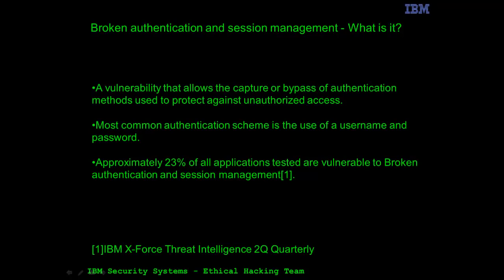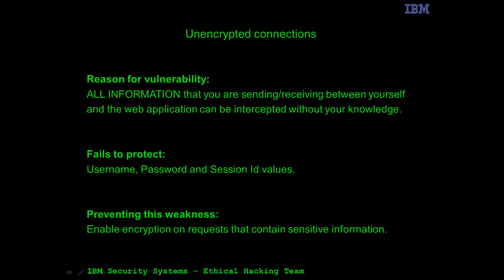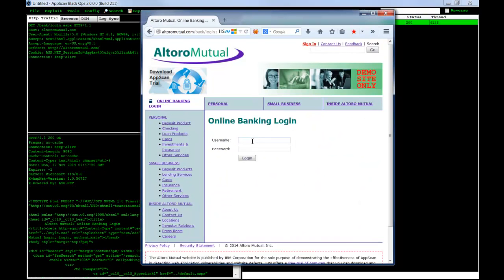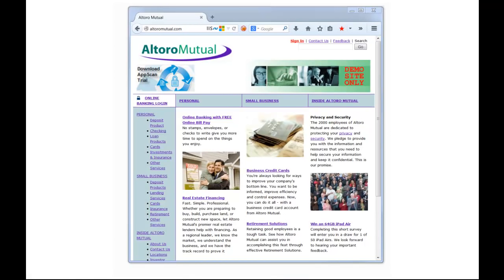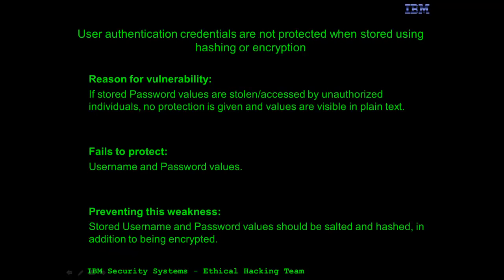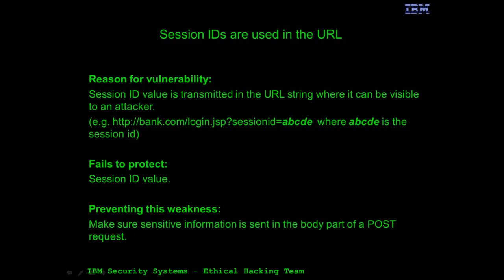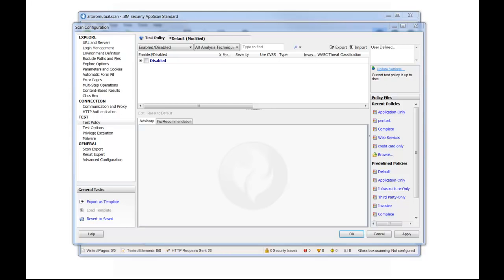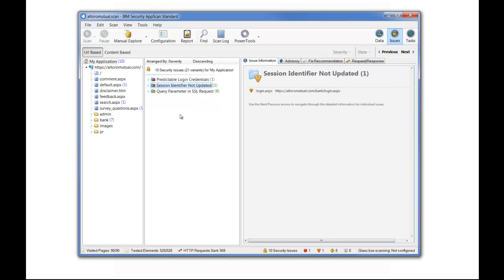OWASP Top 10 Vulnerabilities #2 Broken Authentication and Session Management